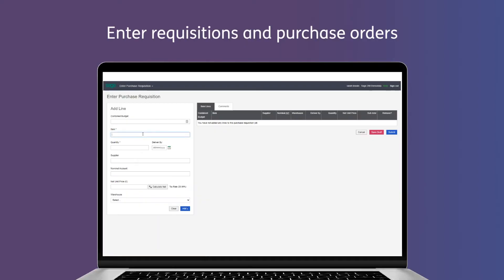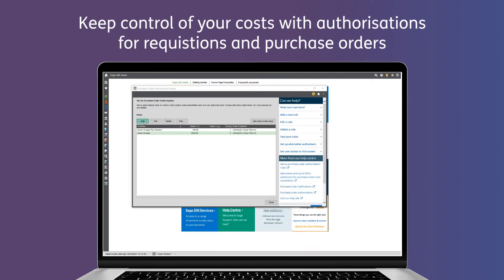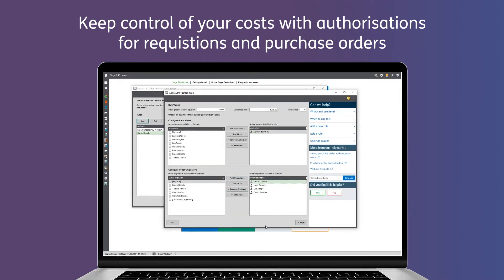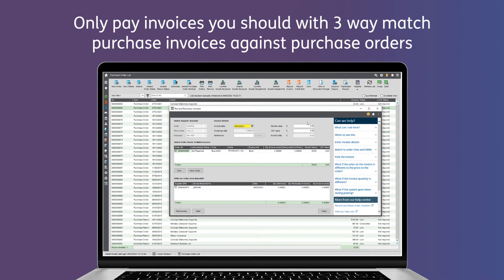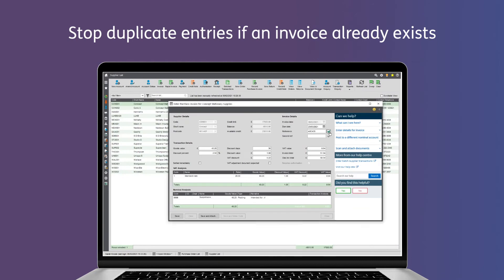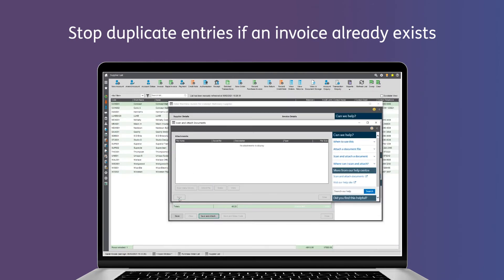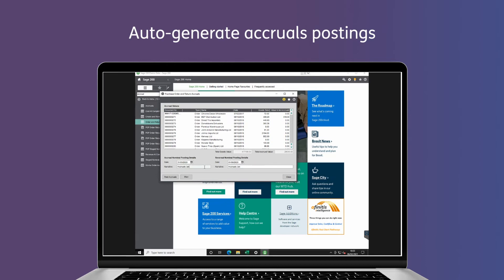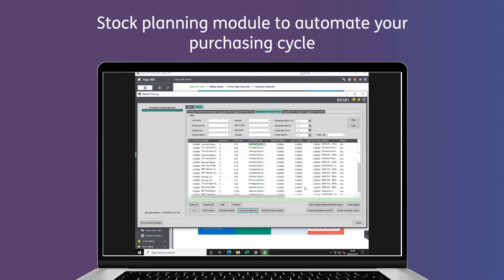Get in Control of your Purchasing with Sage 200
Get in control of your purchasing and stop duplicate entries, keep in control of your costs and automate those time-consuming processes. Sage 200 offers a powerful purchase ledger, purchase order processing, OCR scanning and customisable, real-time reports & dashboards.

If you would like to speak to the multi-award-winning Sage Partner of the year you can get in touch with us via our website, via email or phone on 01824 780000